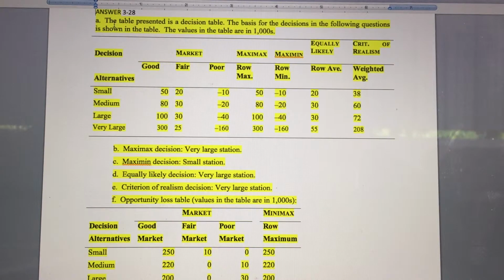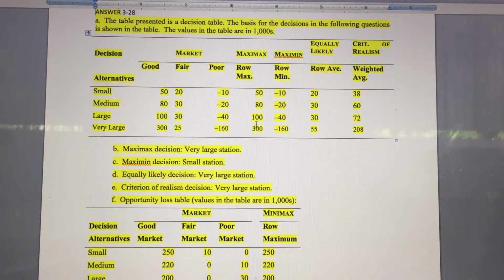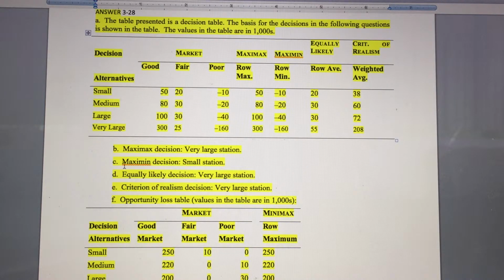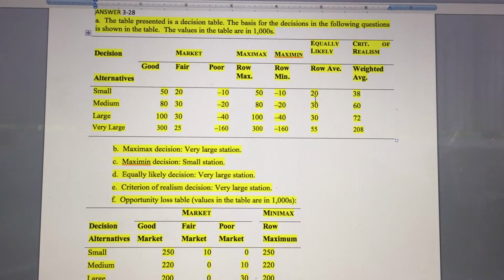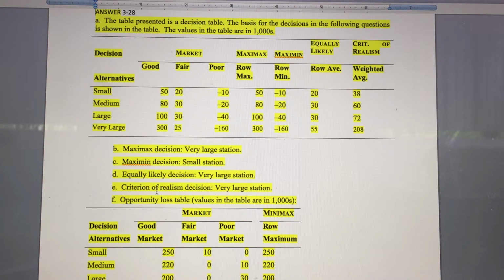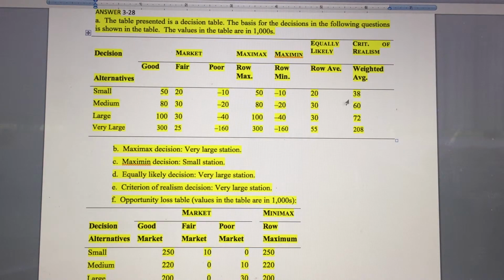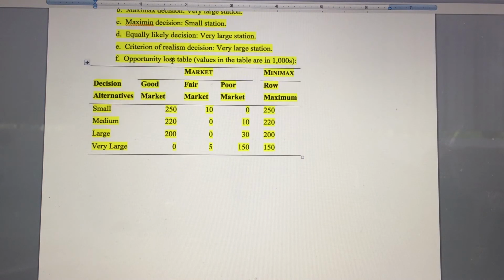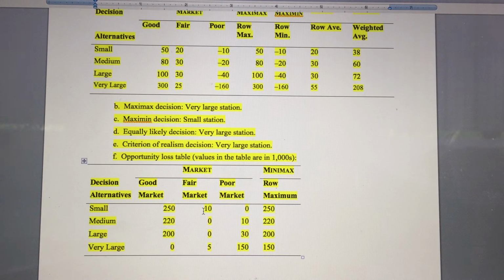Break Even Munro T2 question 28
UWI series